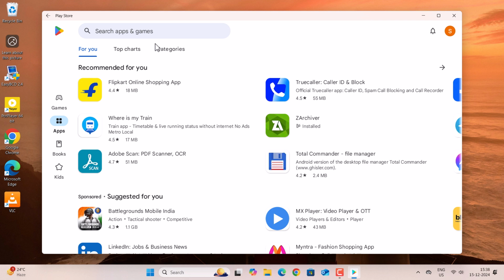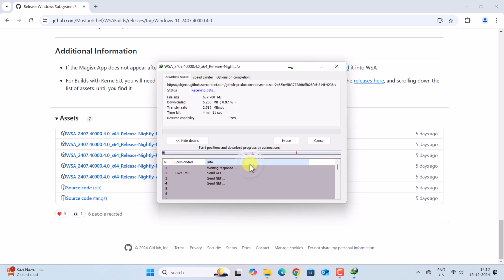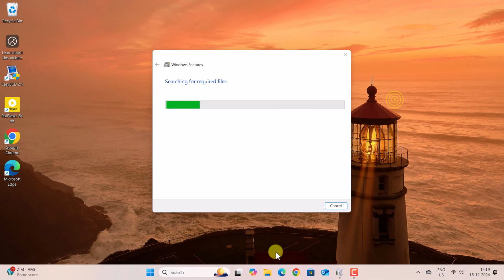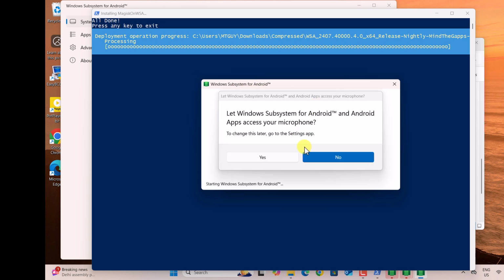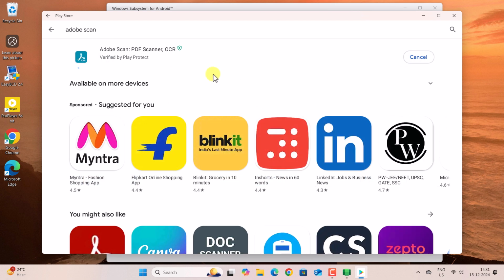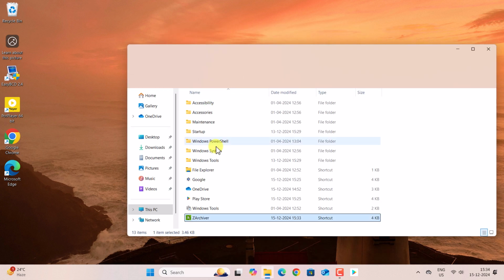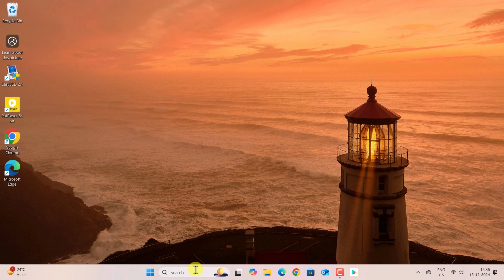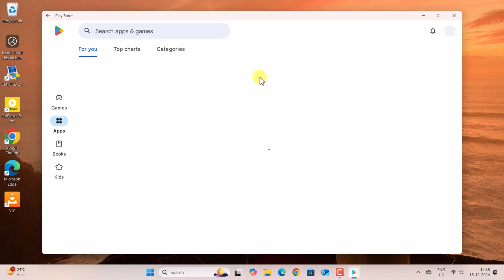Install WSA and .APK Files on Your PC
Installing Android Apps and Games is now very easy with the help of WSA(Windows Subsystem for Android).

 But installing WSA in your system is a bit tricky.

 Stay with me in this video to enjoy the amazing world of WSA and an absolute lag-free, smooth experience while playing All these Android Games and Apps in Your PC from now.